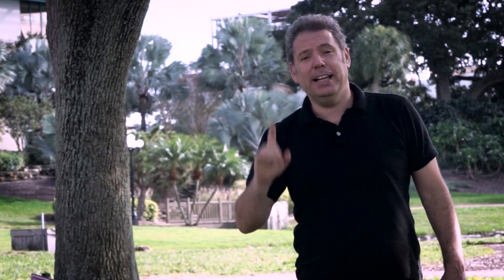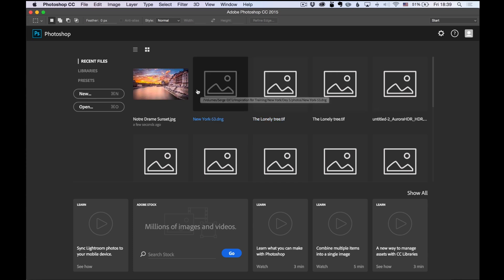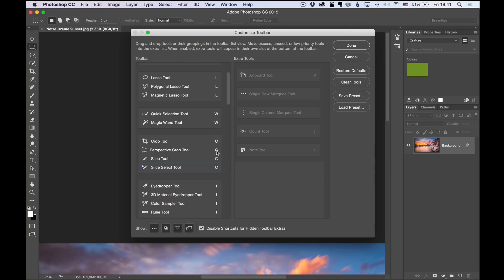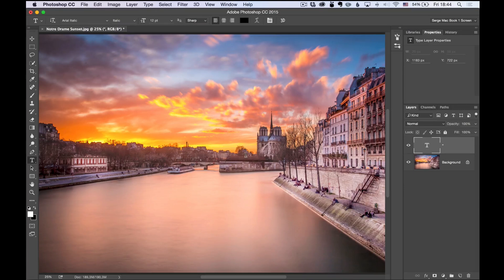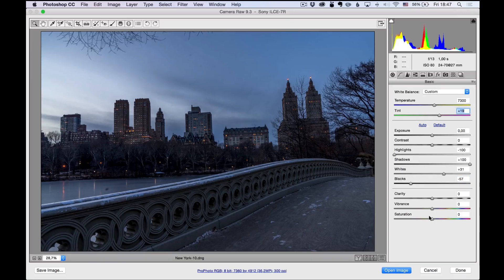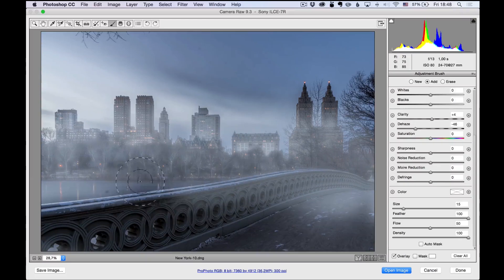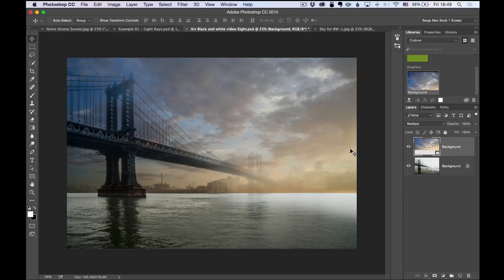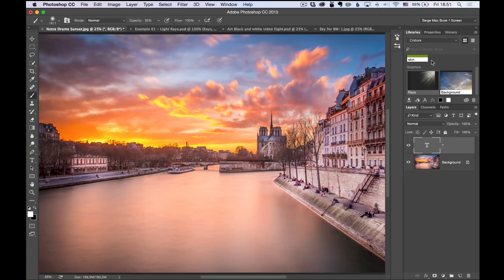My Top 5 Features in the New Photoshop 2015.1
In this tutorial I will show you some of my favorite features in the new Photoshop 2015.1:

1. New User Interface.
2. The Welcome Page.
3. The Favorite Fonts Feature.
4. The Library - An Amazing Tool!
5. Dehaze can now be applied locally in Camera Raw.